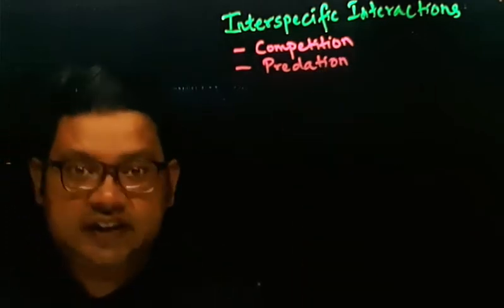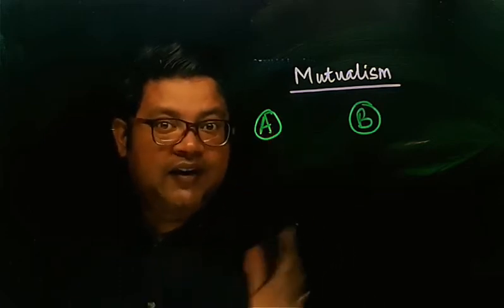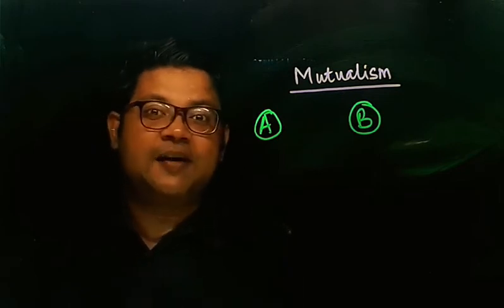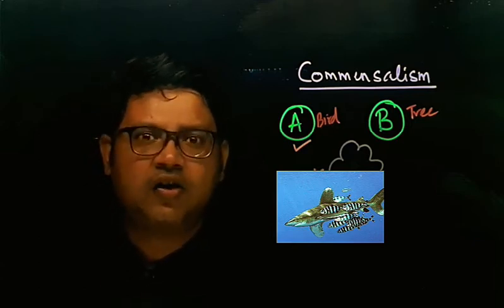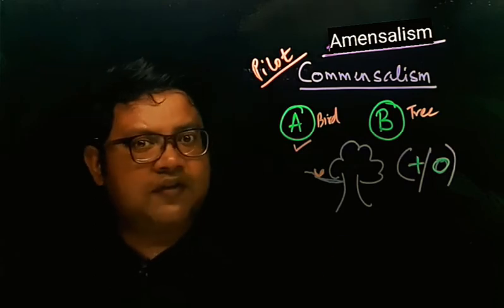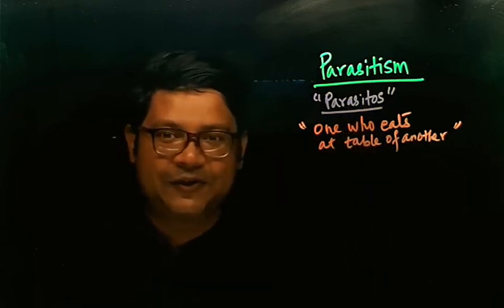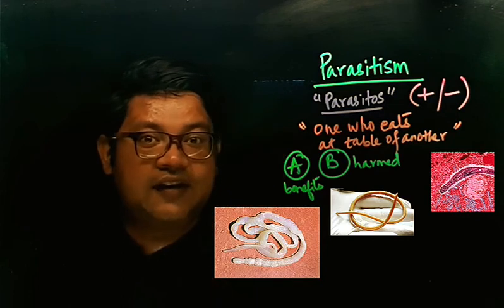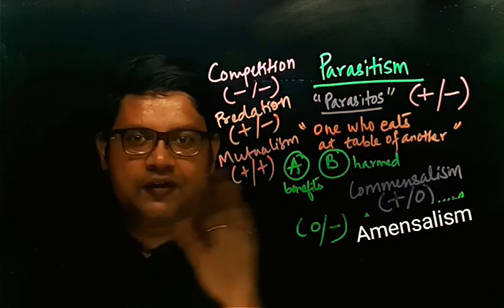Introduction To Parasitism (Part 2)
The video describes biological Interactions (Mutualism, Commensalism and Amensalism)